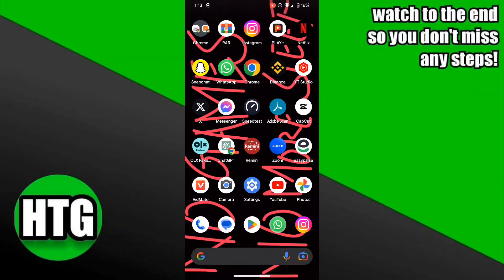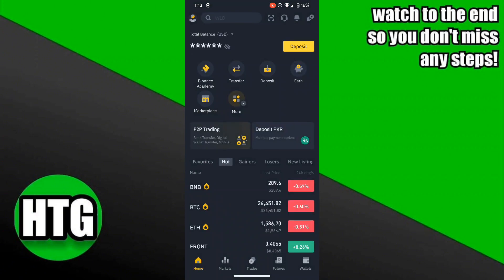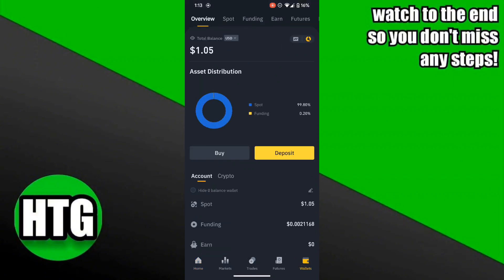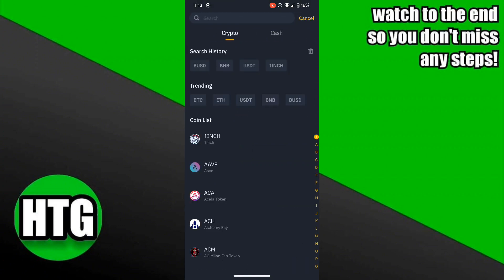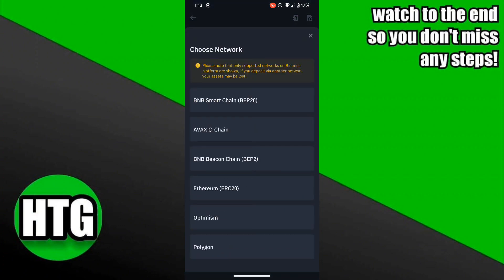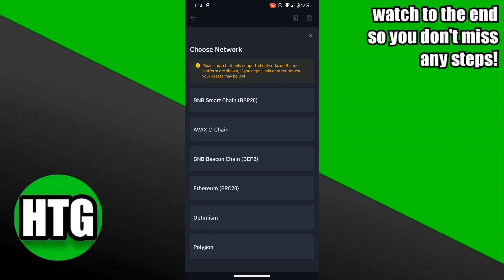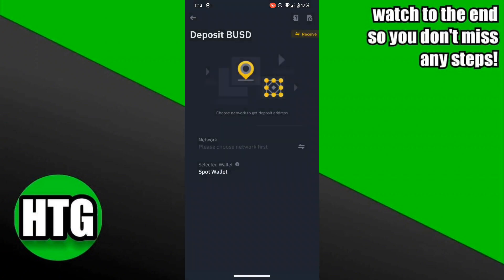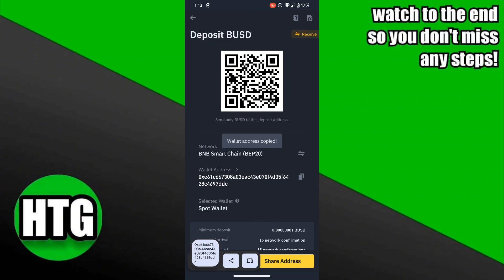FIND YOUR BINANCE WALLET ADDRESS 2024! (FULL GUIDE)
Unlock the secrets of your Binance wallet with our comprehensive guide on how to find your Binance Wallet Address. In this video, we break down the process step by step, ensuring you can effortlessly locate your crypto wallet ID and manage your assets securely.

0:00 INTRO
0:04 TUTORIAL